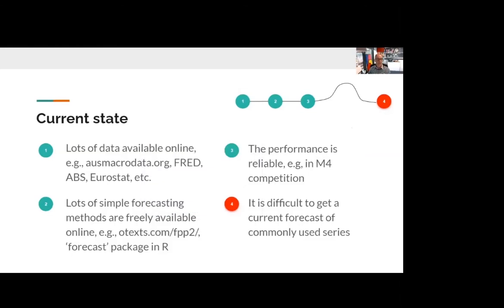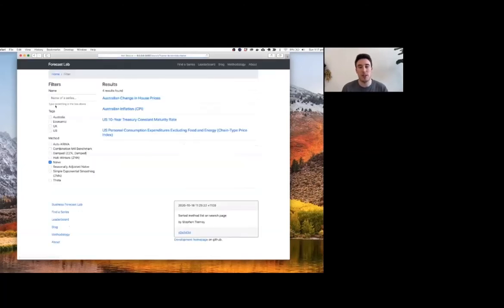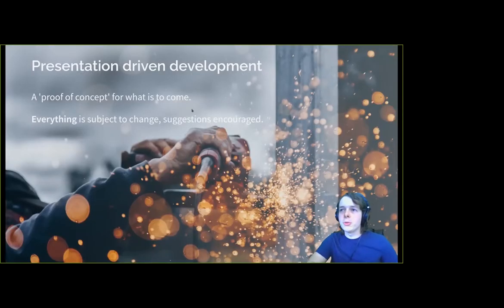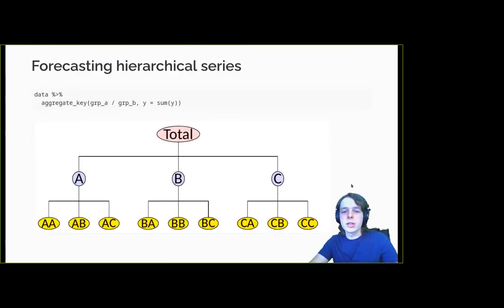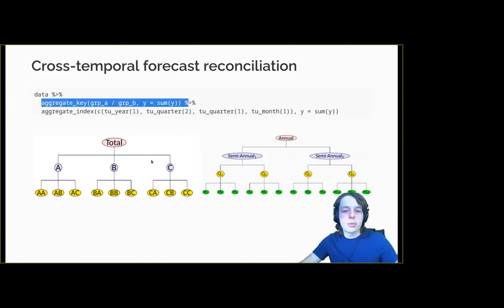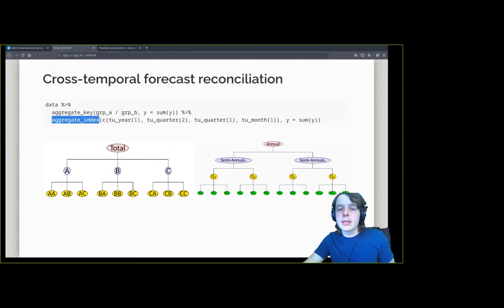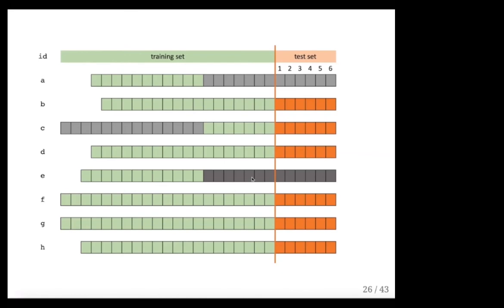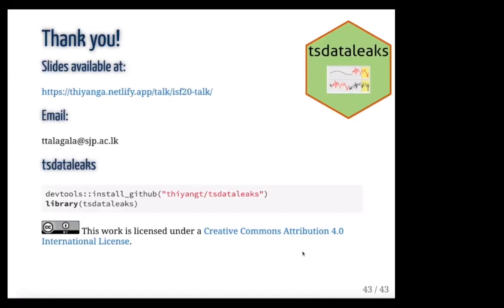Software and support systems I